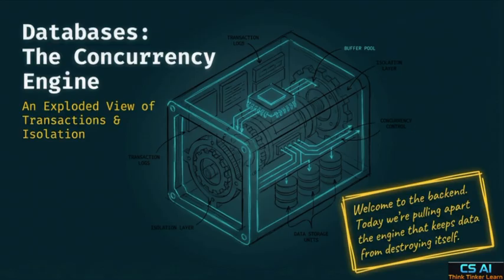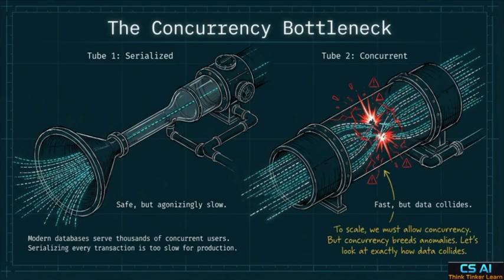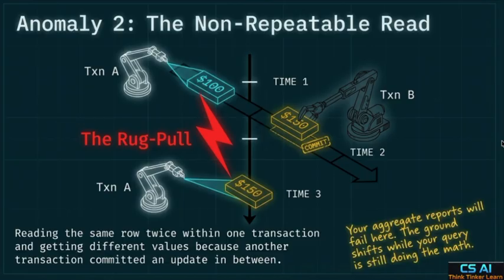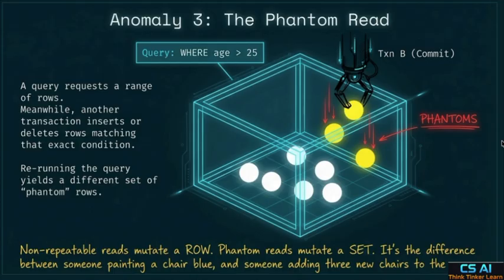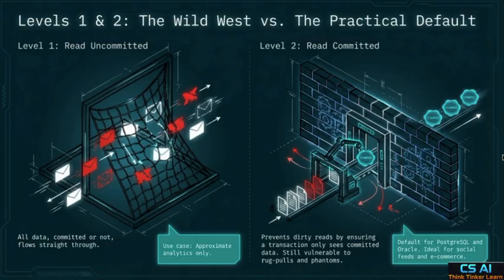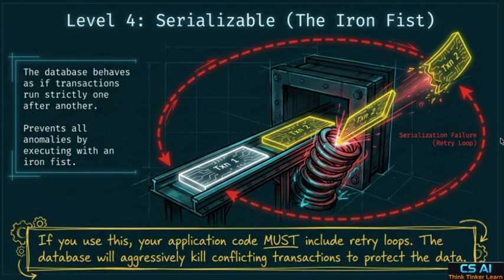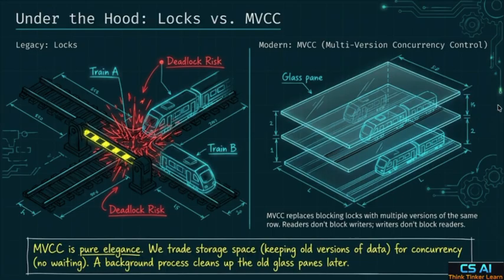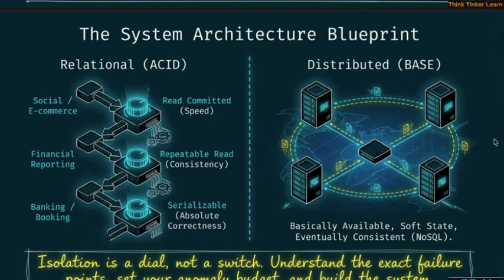System Design Essentials | Data Stores/DB | Transactions & Isolation Levels: ACID, MVCC, Concurrency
In a production-grade database, there is no middle ground. An operation either succeeds completely or it never happened at all. In this episode of "System Design Essentials," we deconstruct the "Isolation" pillar of ACID—the specific setting that determines whether your system prioritizes raw speed or mathematical correctness.

We move past the basics to explore the "mechanical physics" of data collisions: from the "Ghost Data" of Dirty Reads to the "Rug-Pull" of Non-Repeatable Reads. We also tear down the internal engines that power modern concurrency, comparing legacy Locking to modern Multi-Version Concurrency Control (MVCC).

*   **The Atomic Unit:** Why there is no "half-saved" state in professional databases.
*   **The ACID Pillars:** Why Isolation is the most difficult pillar to scale.
*   **The Concurrency Bottleneck:** Trading safety for throughput.
*   **The Three Anomalies:**
    1. **Dirty Reads:** Acting on "Ghost Data."
    2. **Non-Repeatable Reads:** The "Rug-Pull" effect.
    3. **Phantom Reads:** The "Set Mutation" problem.
*   **The Isolation Dial:** A deep dive into the 4 standard levels:
    *   **Read Uncommitted:** The Wild West of performance.
    *   **Read Committed:** The practical default for Postgres and Oracle.
    *   **Repeatable Read:** Snapshot isolation and the MySQL default.
    *   **Serializable:** The "Iron Fist" of absolute correctness.
*   **MVCC vs. Locking:** How modern databases use "glass panes" and versioning to avoid blocking.
*   **The Lost Update Trap:** Why even Repeatable Read can’t save you from a bad read-modify-write cycle.
*   **SELECT FOR UPDATE:** Using surgical row locks to protect financial state.

Have you ever encountered a "Lost Update" bug in production? Did you solve it with an isolation level change or a manual `SELECT FOR UPDATE` row lock? Let’s talk in the comments!